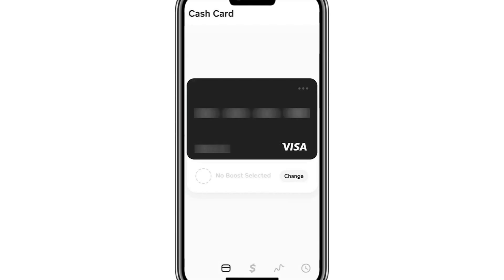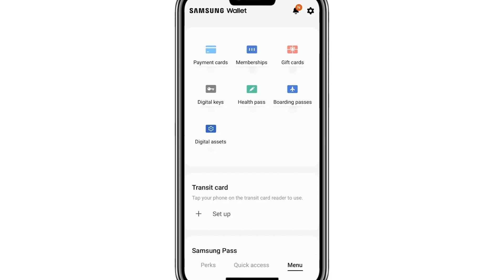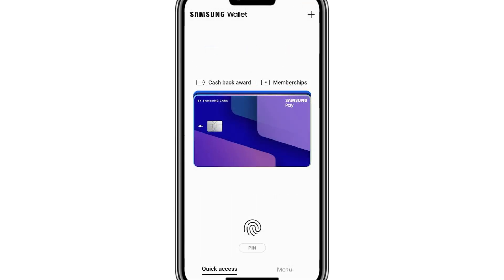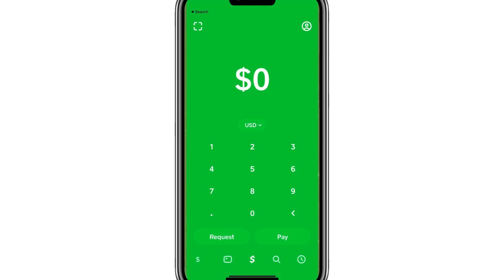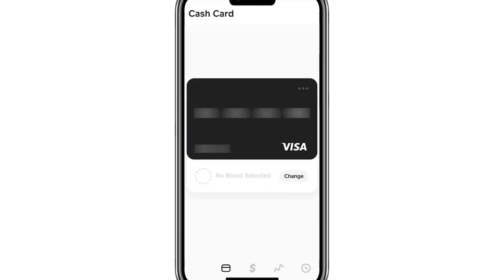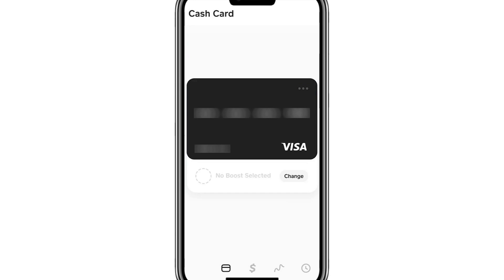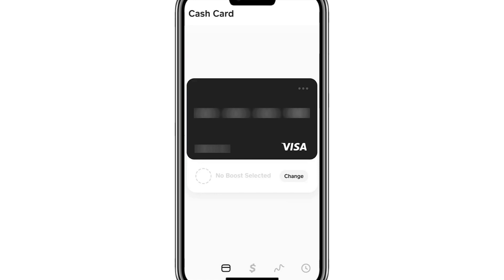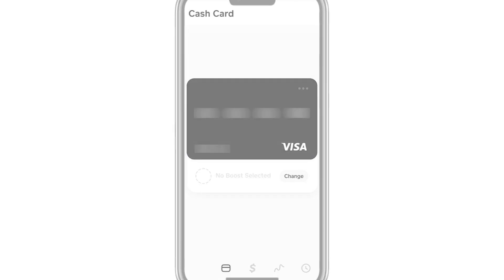How to Verify Cash App Card for Samsung Pay (2026)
In this video, we’ll guide you through the process of verifying your Cash App card for use with Samsung Pay in 2026. Learn how to add your Cash App card to Samsung Pay, complete the verification process, and start making secure, contactless payments effortlessly!